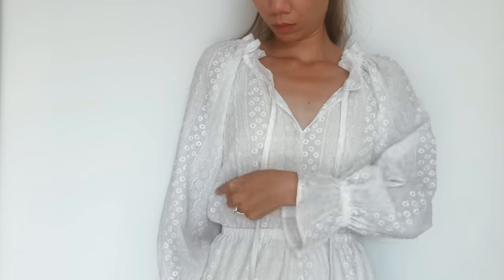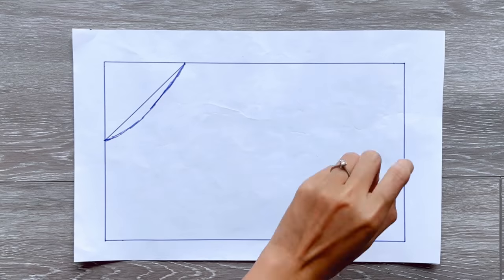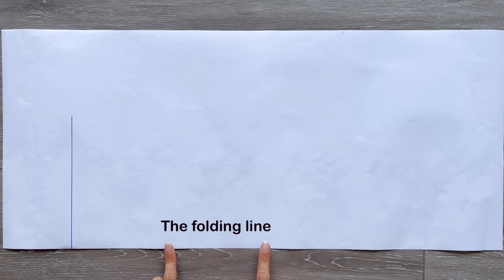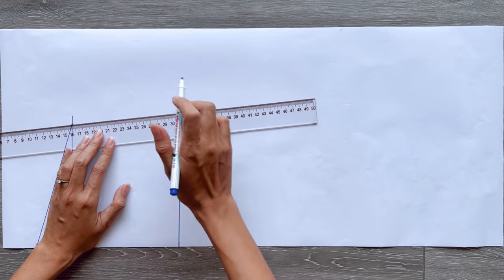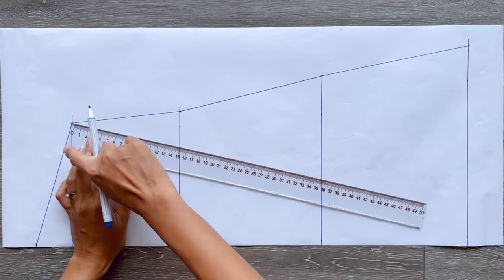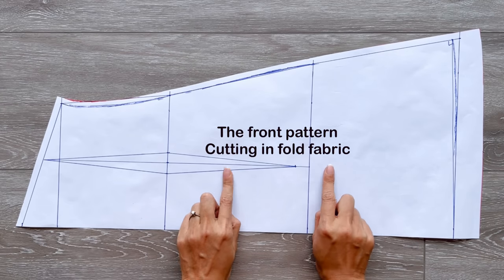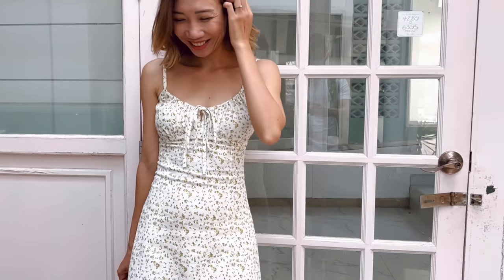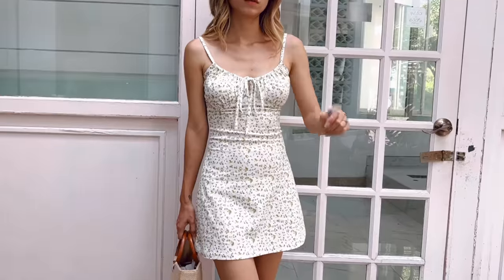DIY Sleeveless milkmaid mini dress | Dating wardrobe | Ep 3 - Lunch date | Sewing tutorial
Hi everyone,

In today's video, I'm going to share with you the third episode of the Dating wardrobe series. Dating wardrobe is the sewing tutorial series where I will share with you my picks for the dating outfits I would love to wear on the different types of dating. And in this video, I'll share with you how I made my lunch date outfit. I choose the sleeveless milkmaid mini dress for this date. It's a pretty but also a bit sexy dress. The fitted look makes it sexy but the mini length makes it feel active. That's why it's perfect for a quick lunch date. I hope you like it and try it out.

To make this DIY, please check out my basic information below:
- Sewing machine: Brother Auto Tension
- Material: 1m of soft cotton fabric
- My body measurements: 82-66-92cm. I'm 165cm tall and usually wear Small size.

Cheers,
Jess Dang